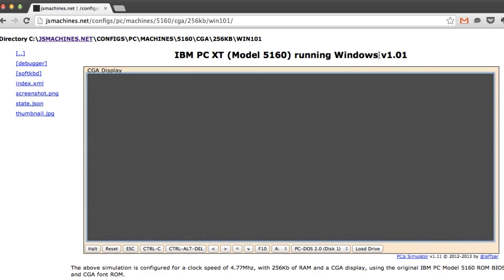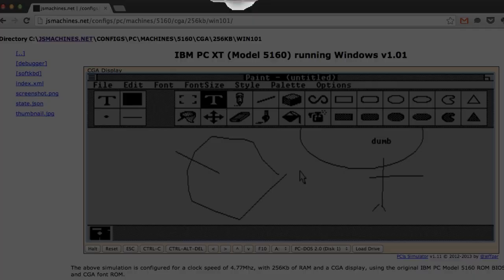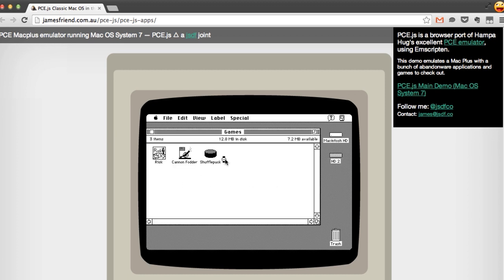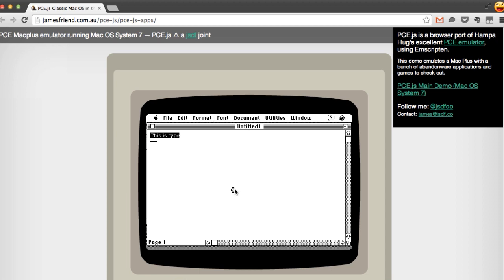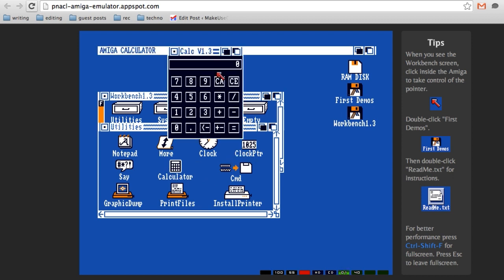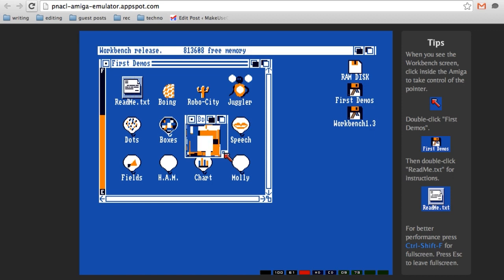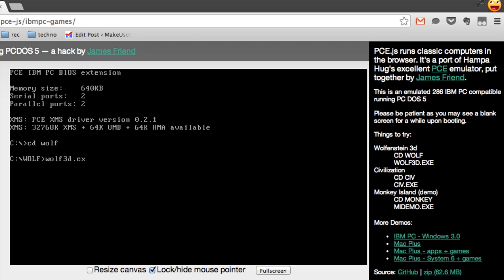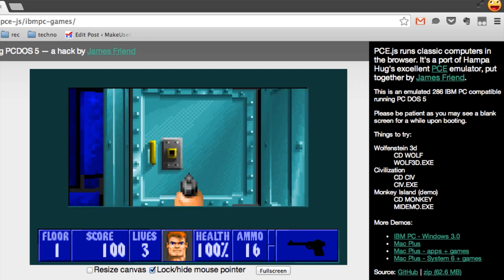4 Classic Operating Systems You Can Access In Your Browser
Ever wonder what the operating systems of the past were like? Find out now, online, without the need to install anything. You can try Windows 1.0, Mac System 7, Amiga OS and DOS -- along with a few games -- without leaving your browser.